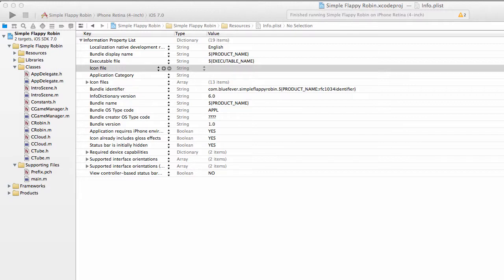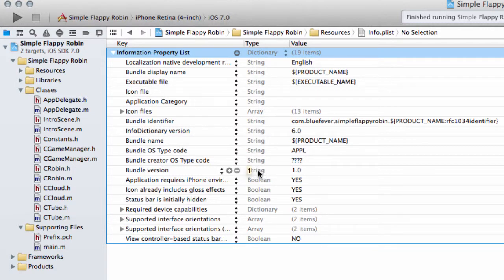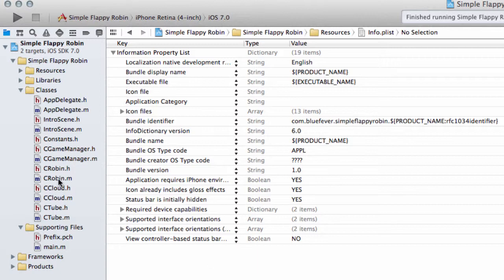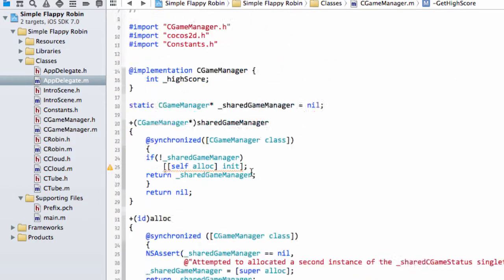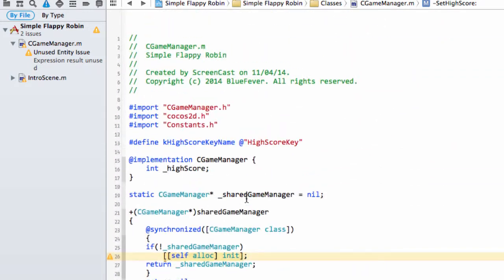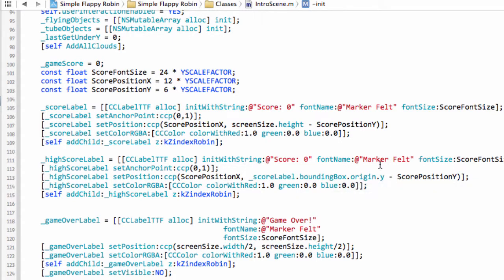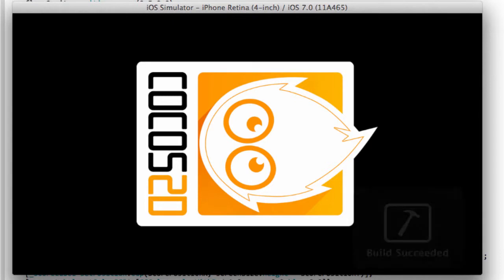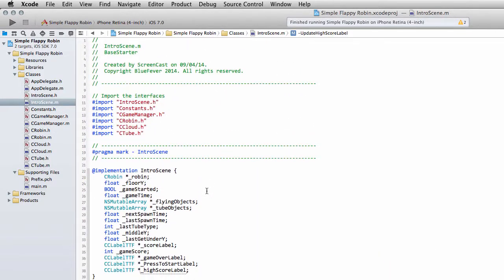Simple Flappy Robin (iPhone & iPad) Cocos2d #16 Saving HighScore with NSUserDefaults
Creating a Flappy / Floppy bird clone using Cocos2d iPhone